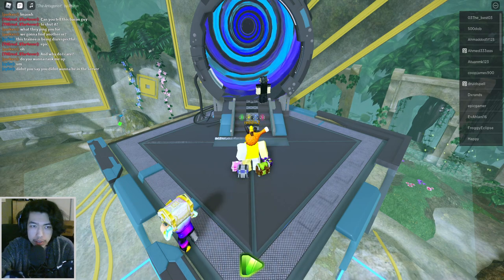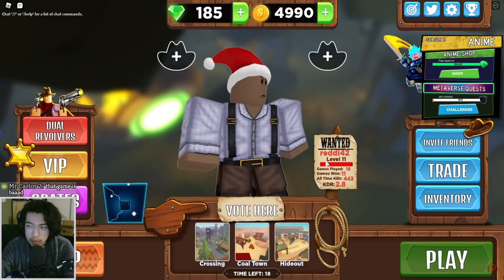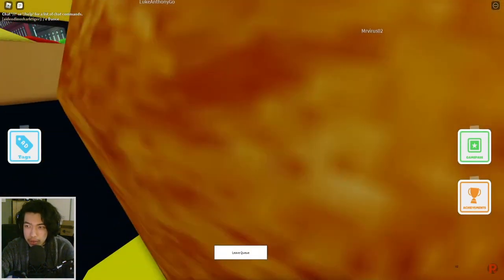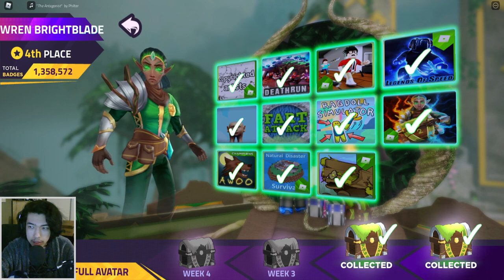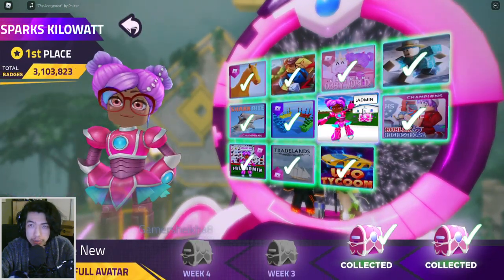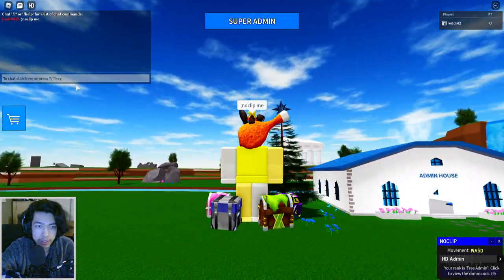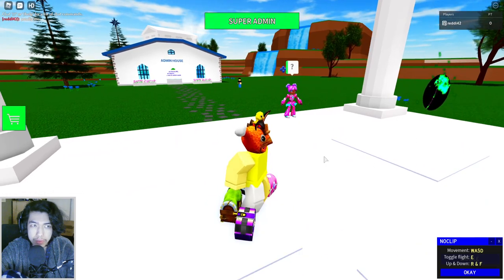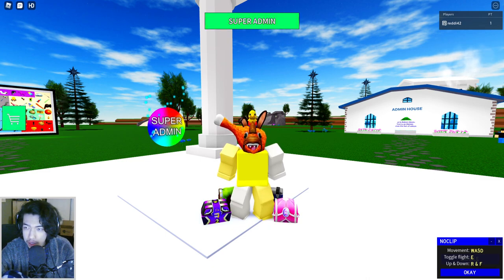Easiest Week 2 Crates for Each Team | Get them ALL Under 3 Minutes | FREE HATS | Metaverse Event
The 4 fastest badges you can earn from each team. Only if you don't care about the event and just want the crates for the week.